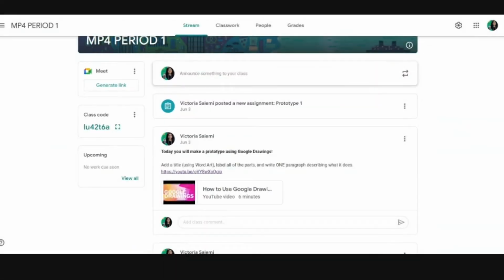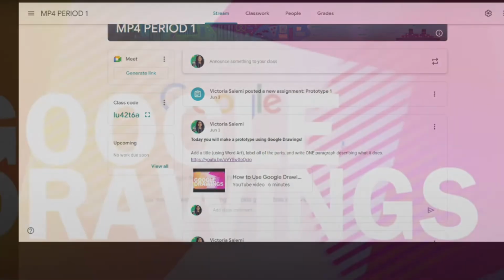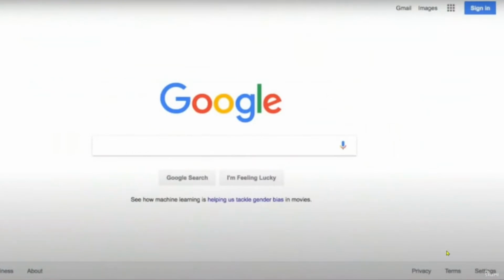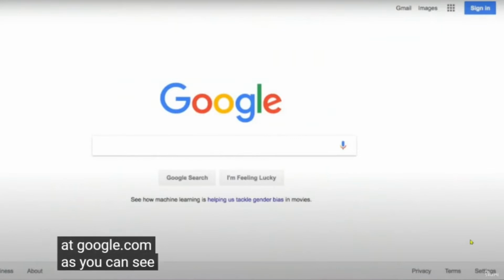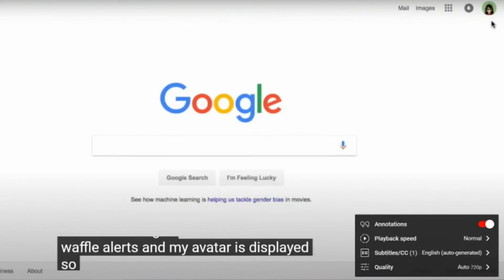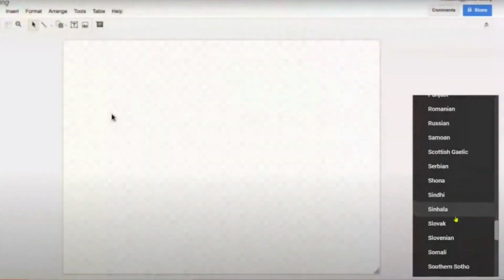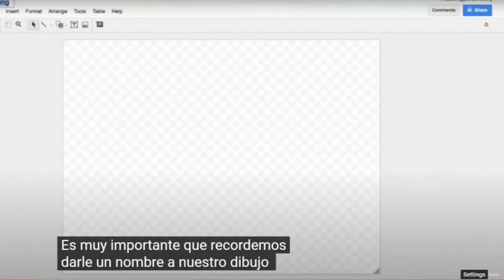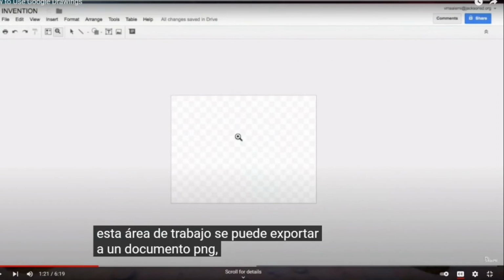How to use Youtube for ESL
Professional development for educators